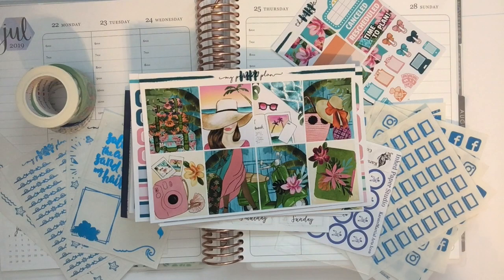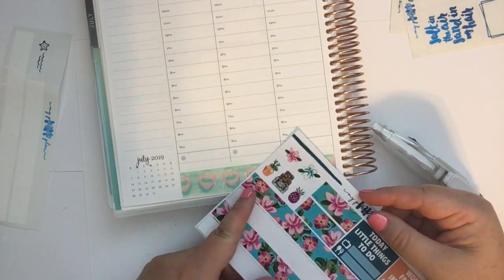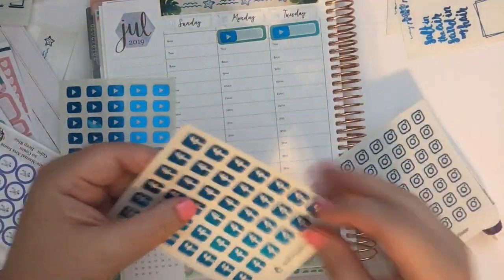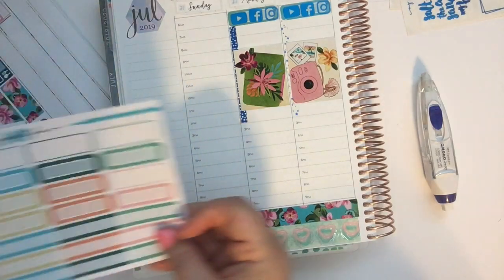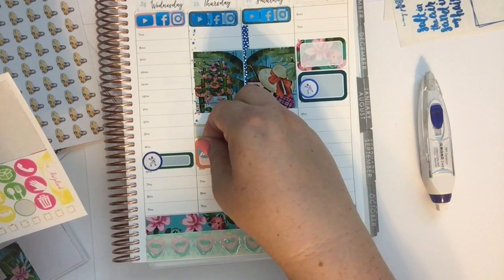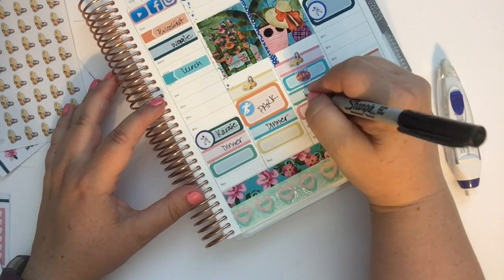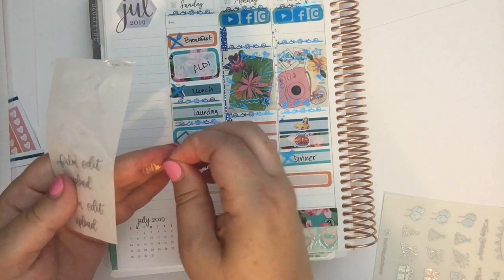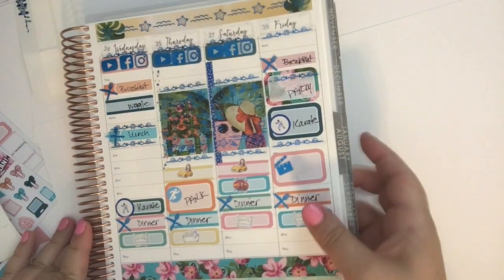PWM #29 - Erin Condren Hourly Lifeplanner - featuring My Perfect Plan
I am really loving my new Erin Condren Planner planner.(EC) Join me while I plan for the week of July 21st to July 27th. It is going to be a fun week. I am using a weekly kit from My Perfect Plan (Etsy shop) as well as foils from Craft Penguin Planner and Scribble Prints Co.

My Perfect Plan: